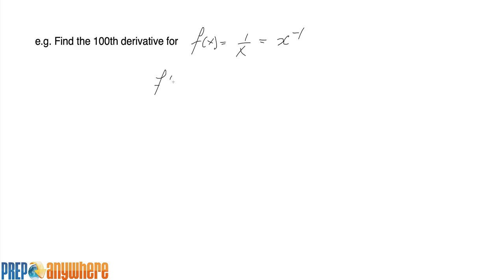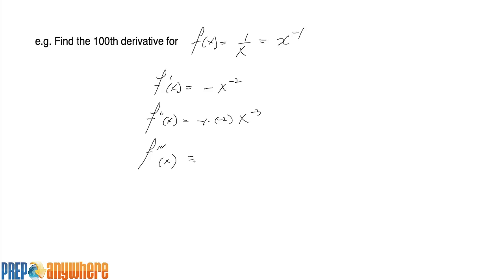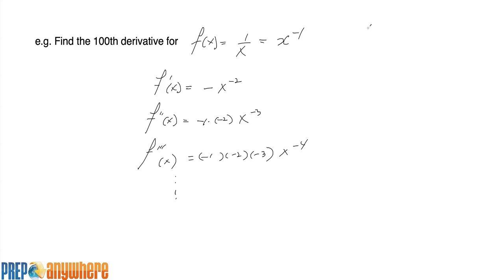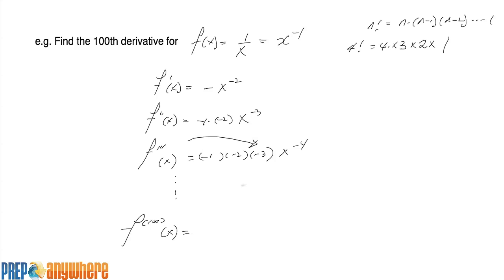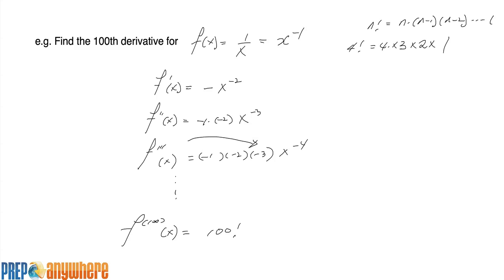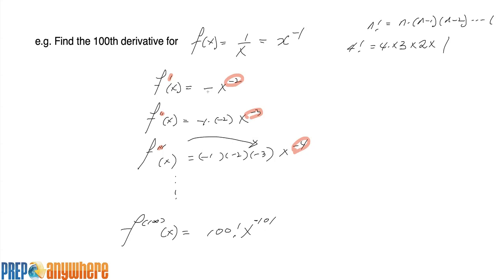2. Higher Order Derivative ex2 reciprocal